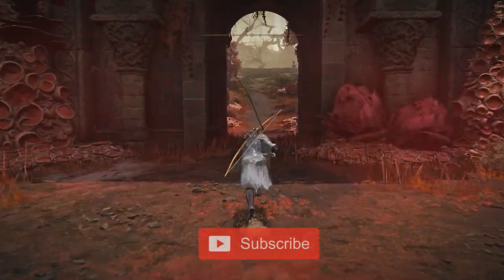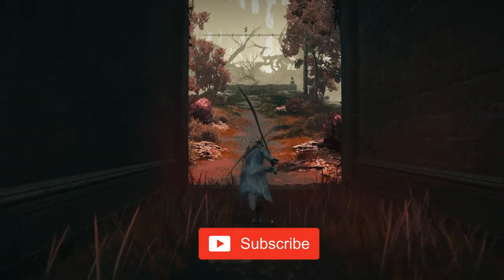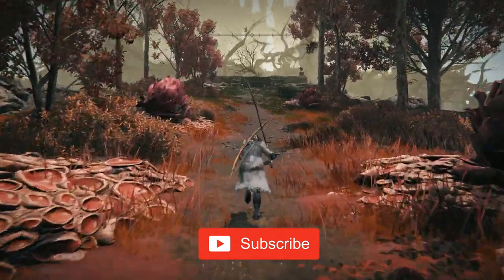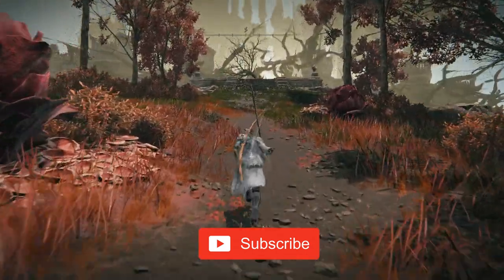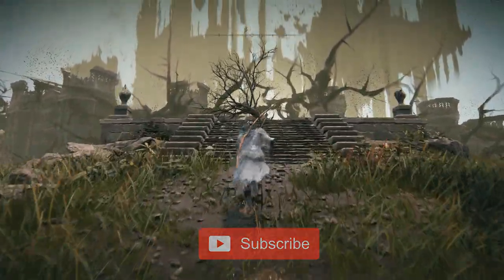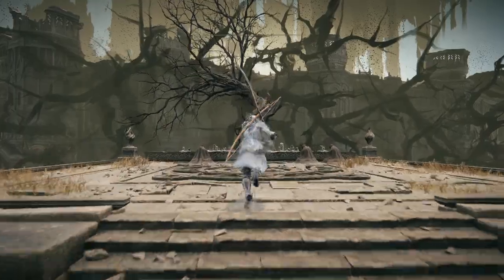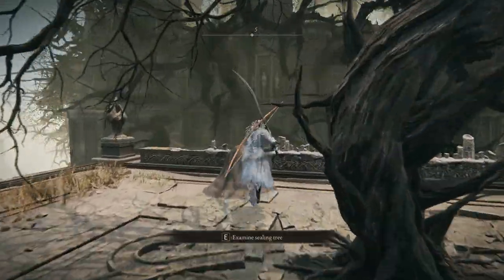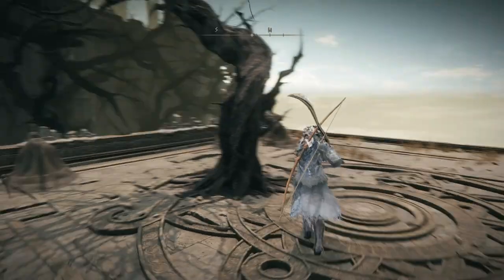Elden Ring: How to burn the sealing tree to get to Enir Ilim in Shadow of the Erdtree!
In this video, we'll show you how to get to Enir Ilim in Shadow of the Erdtree in Elden Ring. Follow our guide to reach this mysterious location! eldenring shadowoftheerdtree 🔥

Creative Commons 🎉

To reach Enir-Ilim, your first challenge is to defeat Messmer the Impaler and Romina, the Saint of the Bud. Once you've triumphed over them, grab the Messmer’s Kindling key item and head to the sealing tree located behind Romina’s boss arena. There, you’ll need to set the tree ablaze, which will transport you straight to Enir-Ilim.

Hashtags 🎯